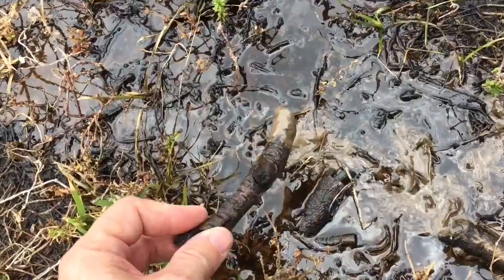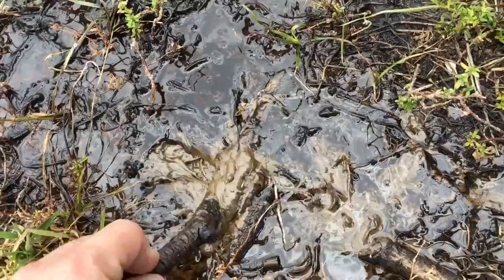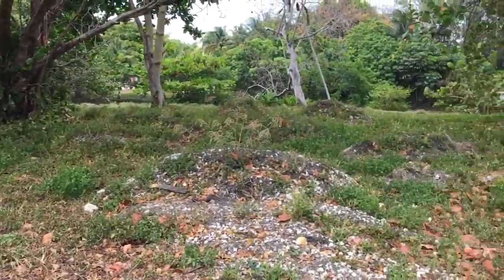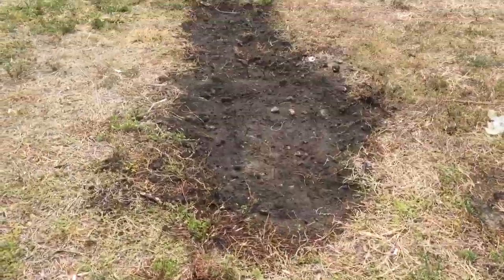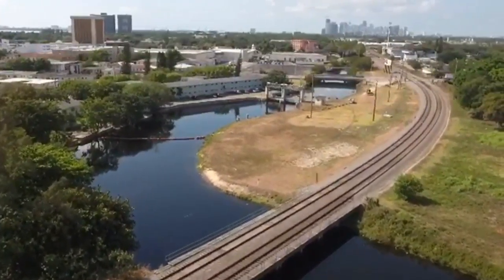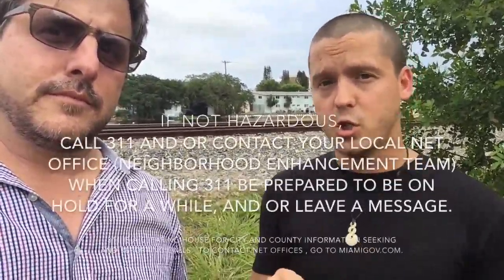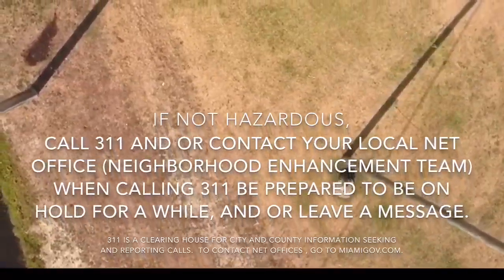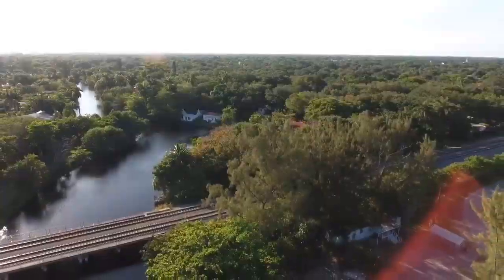The Barrel Of Oil Was Removed!